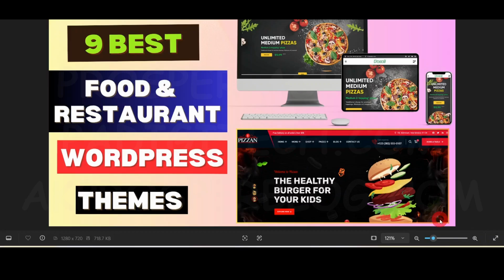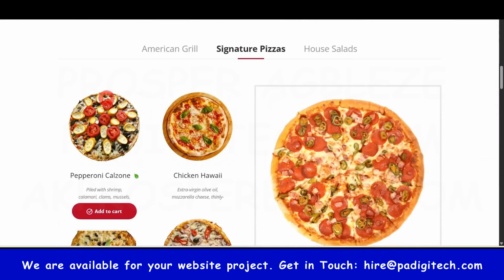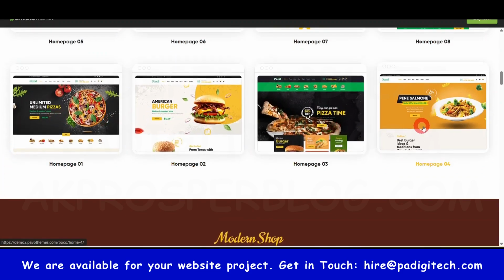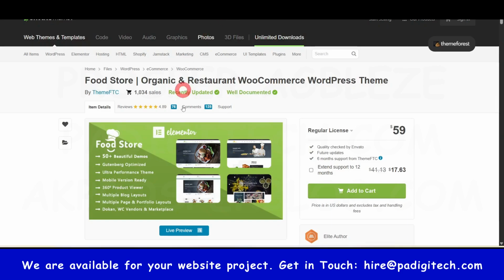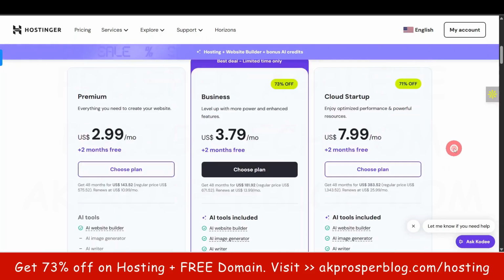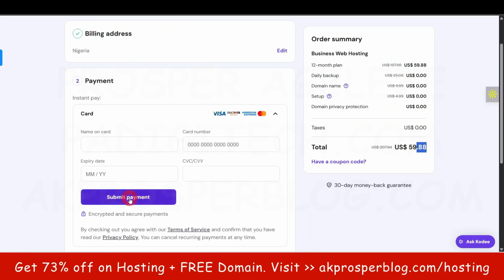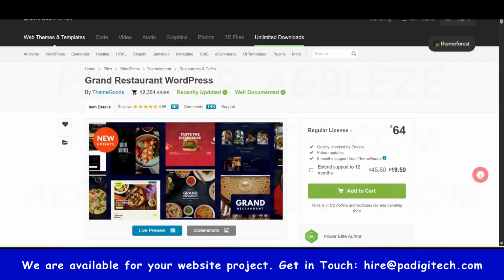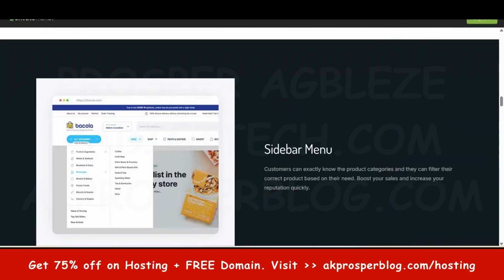Best Restaurant and Food WordPress Themes. How to Create Restaurant and Online Food Vendor Website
Learn how to create a food vendor and restaurant WordPress website using the best food vendor and restaurant WordPress theme. Suitable for making an online food ordering website, a pizza delivery website, and a coffee and bar website using WordPress.

Thanks